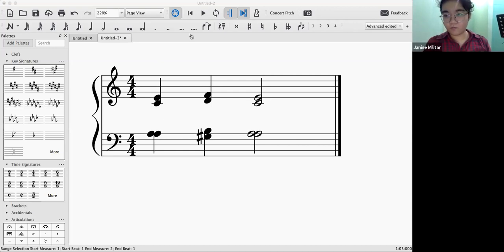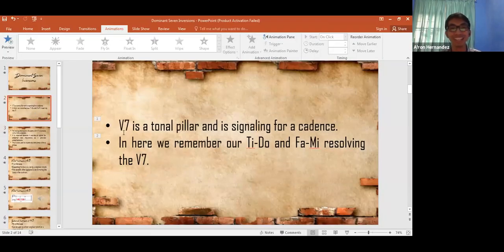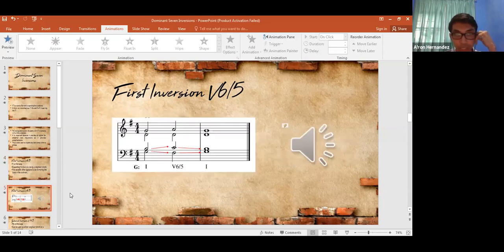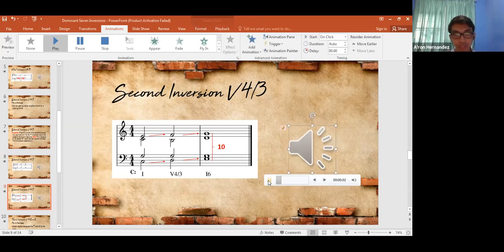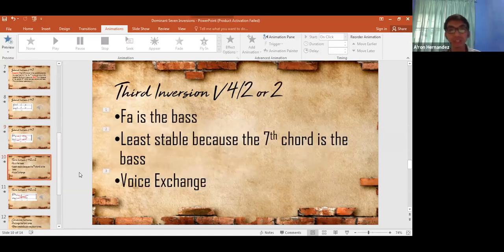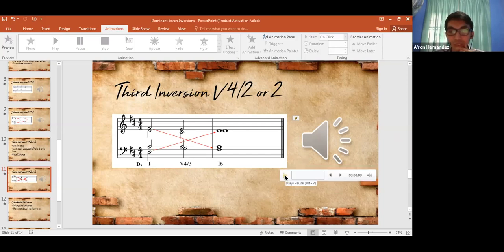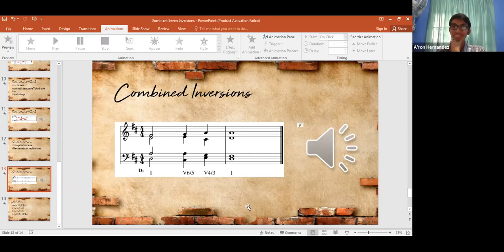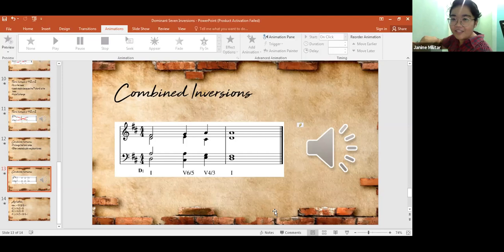September 9, 2020 Music Theory and Analysis 2